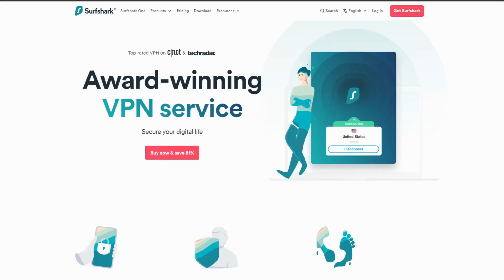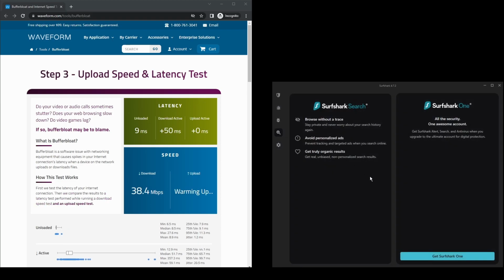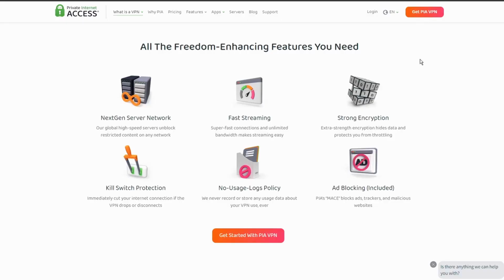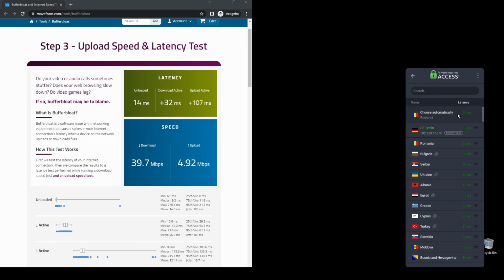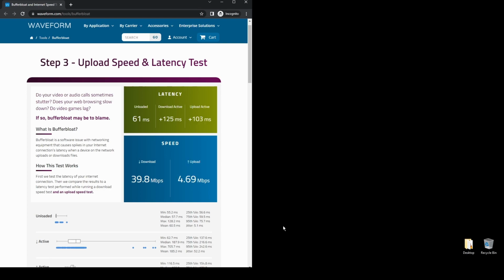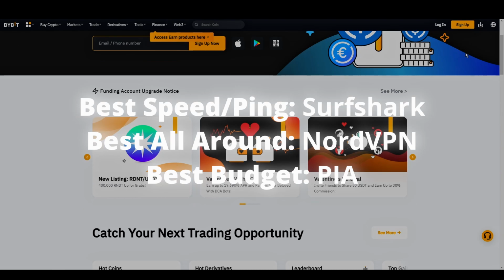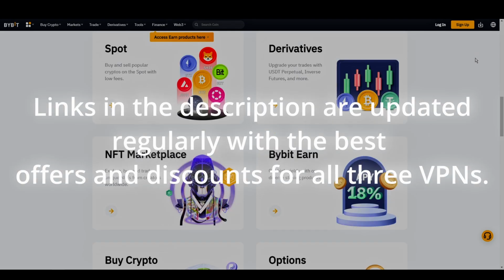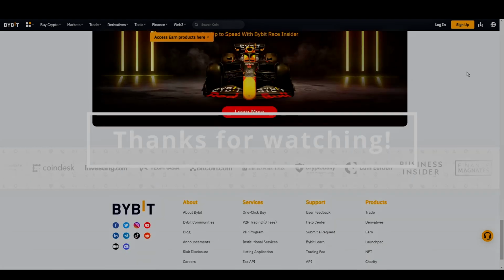Best VPNs for Bybit - Ranked & Reviewed for 2023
In this video, we cover the top VPNs for Bybit and how to choose the best option depending on your needs, budget, and requirements.

👉NordVPN is the best choice all around if you take into consideration all aspects of a VPN.

👉Surfshark is the best option for those of you who want the lowest latency for Bybit.

The VPNs on this list have been carefully selected to provide the best possible experience while using Bybit.

Surfshark, Private Internet Access, and NordVPN all offer excellent speed and connection stability, latency, and strong security features that will keep your personal data safe.
Depending on your needs, preferences, and budget, you can choose any of the VPNs without having to worry too much.

All of them offer a 30-day money-back guarantee so you can test out each one before making your final decision.

How we found the best VPNs for Bybit: our methodology

The process of choosing the right VPN can be tricky with so many options available. To make your selection easier and faster, we searched for VPNs that would meet specific requirements, such as:

- Servers in countries worldwide.
All VPNs listed in this video have dozens of locations worldwide and thousands of servers available in most cases, so you can easily bypass restrictions and find a fast connection for Bybit.

= Fast, unthrottled connections for streaming lag-free.
No one enjoys the vexation of a loading screen on Bybit that never goes away. That's why here, you'll only find the fastest VPN providers without fail!

- Secures your internet traffic with high-end encryption.
Using a high-quality VPN is essential if you want to protect your data and remain anonymous online while using Bybit. Key features such as strong encryption, a no-logs policy, and a kill switch help ensure that your personal information remains secure and private.

- Protects privacy by not keeping any identifying logs.
No log policy for VPNs does not keep a record of data transmitted through their networks. This means that even if someone were to demand access to user information, the provider would have nothing to provide. This type of privacy setting is ideal for those who want to be sure that their data remains secure and confidential.

- Price
Our list of recommended VPNs brings you the best bang for your buck – from top options to budget choices, there's something for everyone.

Bybit VPN F.A.Q

- What is the best VPN for Bybit?
NordVPN has earned its place as the best Bybit VPN currently available. It offers great streaming and website unblocking capabilities, together with top-notch privacy features - making it perfect for any VPN needs.

- Can I get a free Bybit VPN?
Unfortunately, finding a free Bybit VPN can be difficult. Apart from that, most free VPNs have severe limitations and can compromise your privacy, allowing them to collect and sell your personal data to third-party advertisers.

Therefore, it is best to invest in a quality VPN service for maximum privacy, security, performance, and unblocking capabilities.

How to use a Bybit VPN?
It's really simple, just follow the following steps:
- Download the VPN of your choice from the links above.
- Install it on your device and follow the on-screen instructions.
- Open the App and connect to your preferred server location.

- Are VPNs legal on Bybit?
If you're using a VPN on Bybit, you are technically following the law. But that doesn't give you a free pass to do whatever you want! Using a VPN for illegal activities will still get you into trouble. ;)